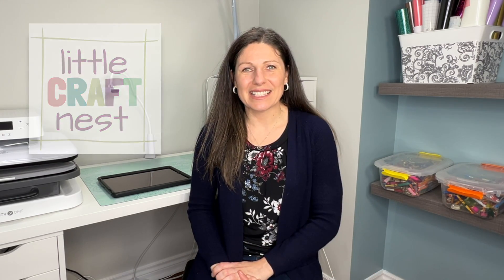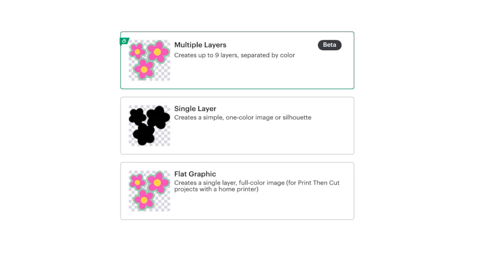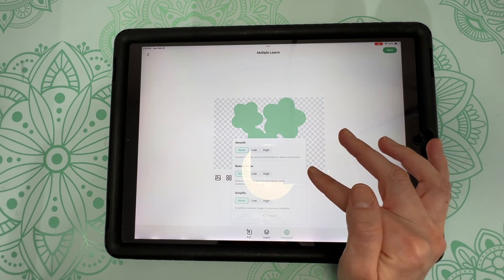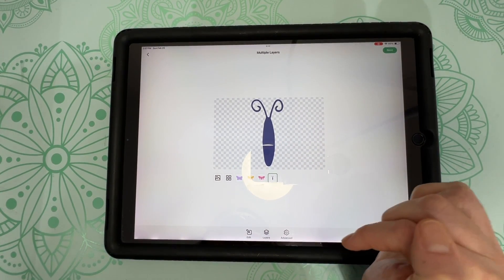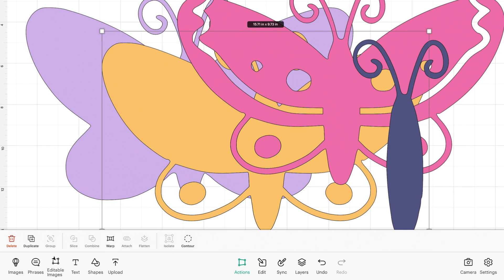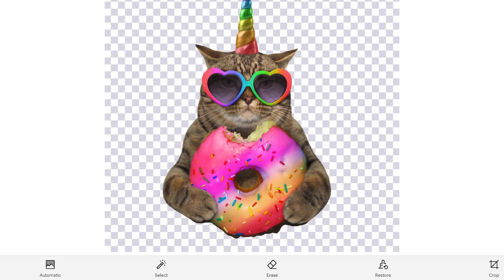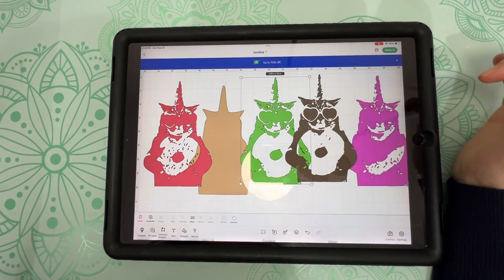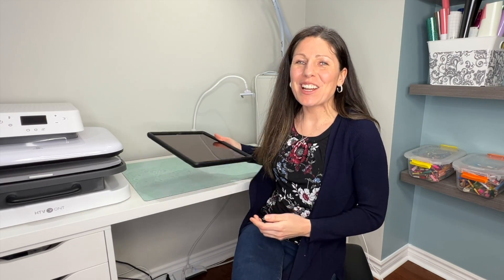Cricut Convert To Layers - Make Your Own SVGs - New Design Space Update!!!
Learn all about Cricut Design Space's new feature "Convert To Layers". This is the update you've been waiting for. Get ready to get excited about the new capabilities for your next crafting project.